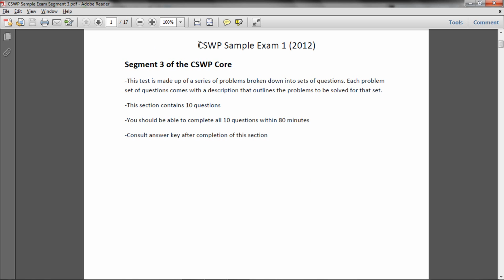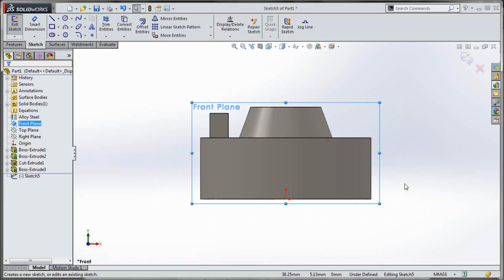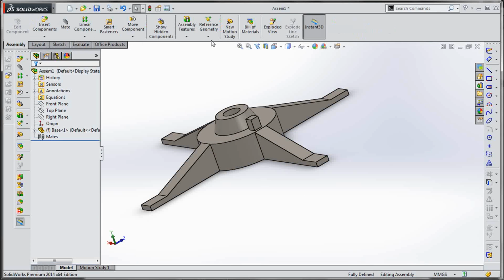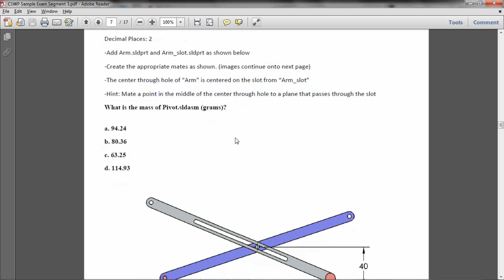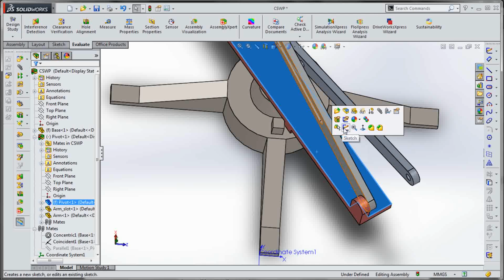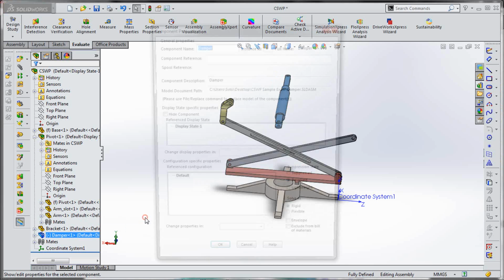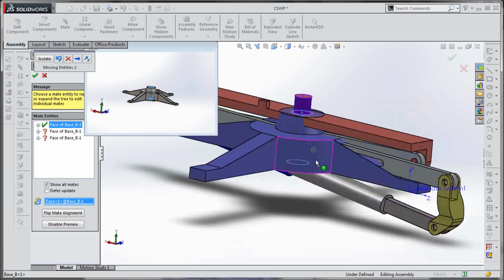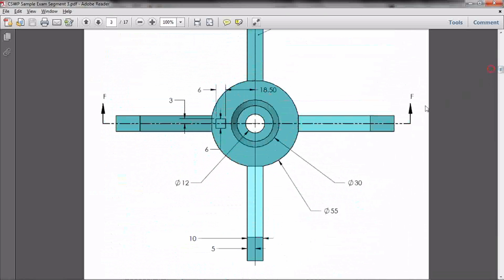CSWP Segment 3 Sample Exam 1 HD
This video shows what you need to know to pass CSWP assembly segment exam, and some tips for faster modelling